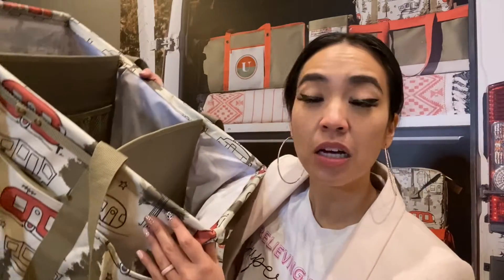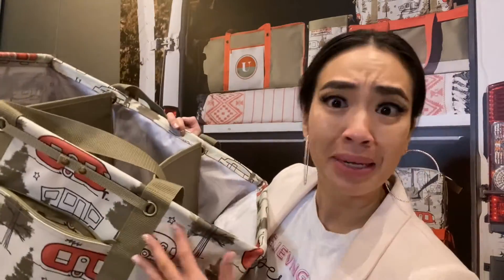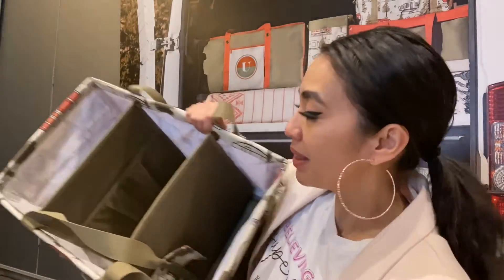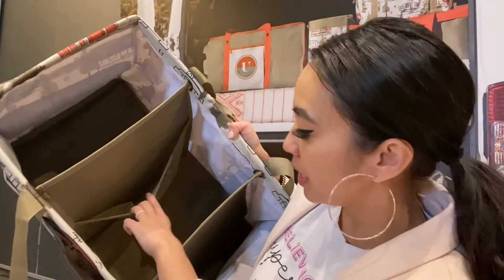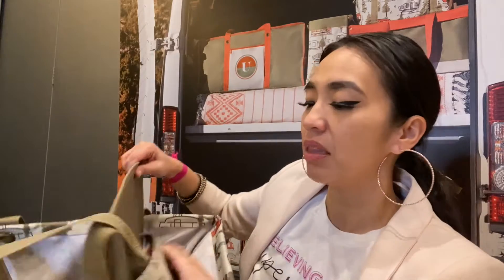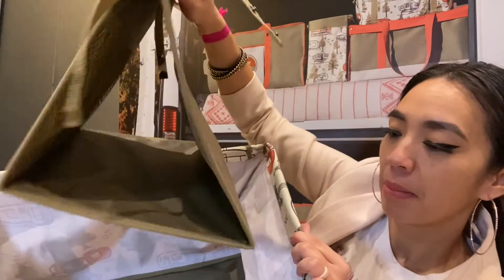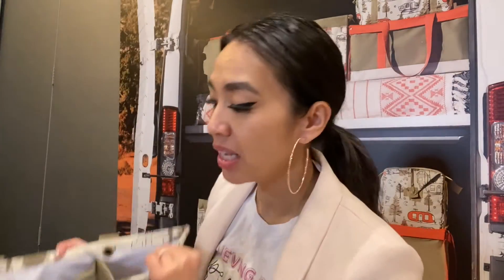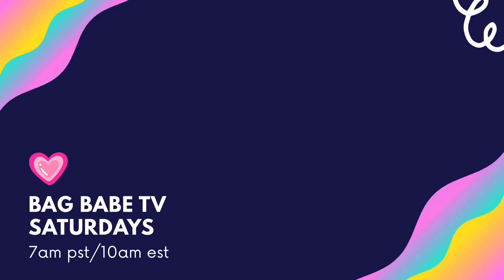Thirty One Deluxe Utility Tote Ltd Insider Exclusive 2022 For Spring Summer Ind Director Rockstar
New in the Thirty One Spring Summer 2022 Catalog. Thirty One Deluxe Utility Tote Ltd. Item is only available when you're a Thirty One Insider or Hostess.

5055 Business Center Dr Suite 108